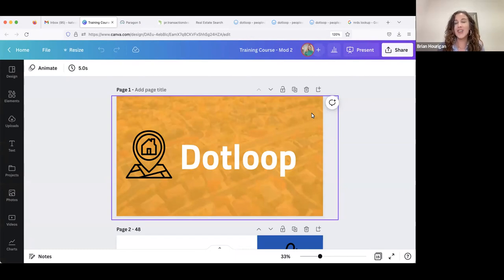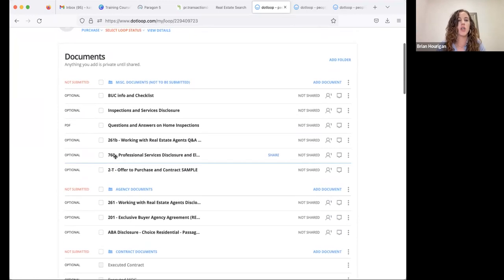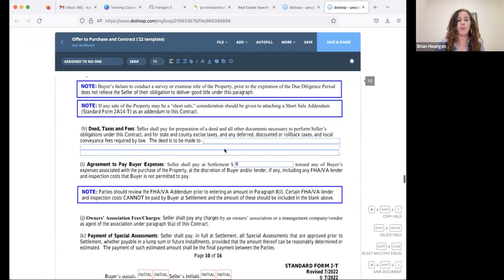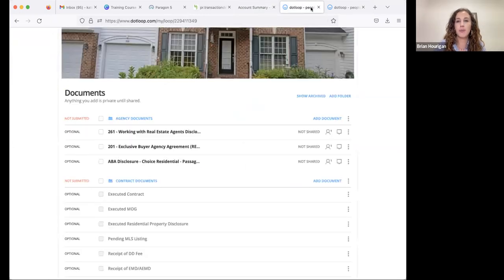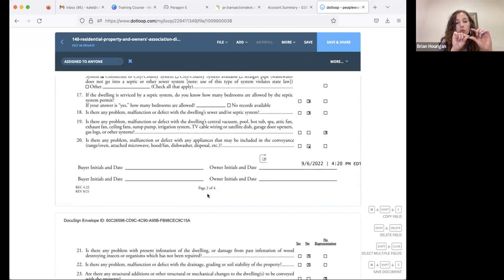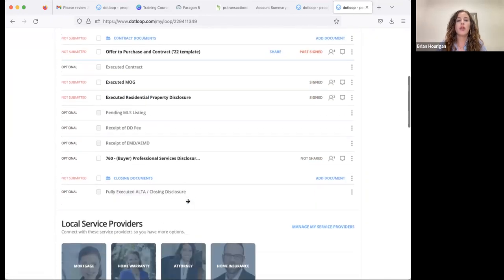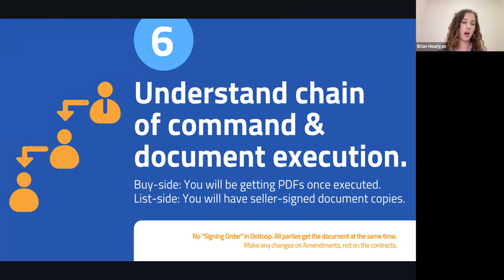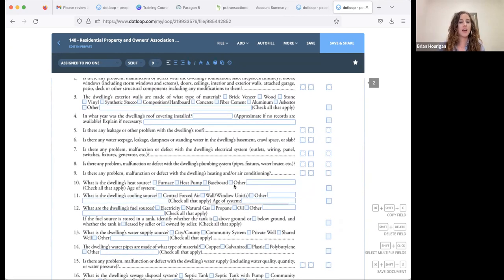Session 2 DotLoop Fundamentals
DotLoop is your all-in-one forms, e-signature and compliance platform. Other than the MLS, this is the platform you'll probably use the most in your business, so it's important that you know how to use it efficiently.

We will cover all of the main functions of the platform, talk about the chain of custody with regards to your transaction documents, how to create form templates to speed up your contract writing, take a look at the client experience with DotLoop, how to write offers, and more. You'll also discover some of the things that Choice Residential requires that may be different from other firms, so even if you're familiar with DotLoop this is still an important class to attend.